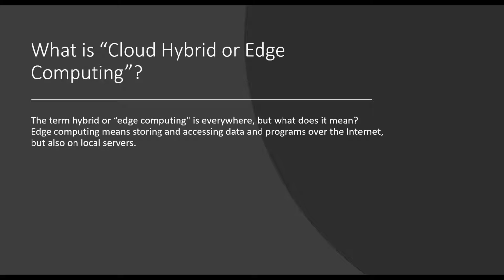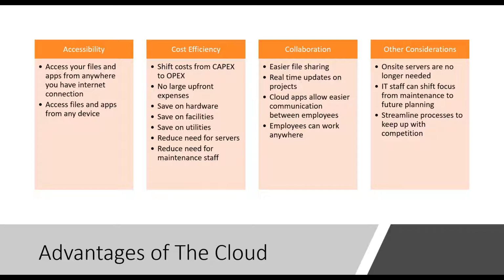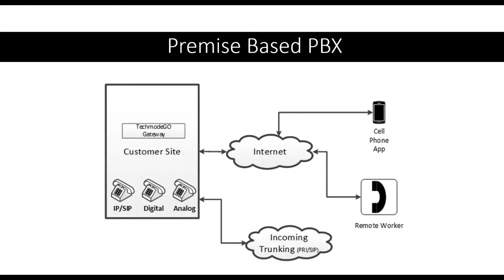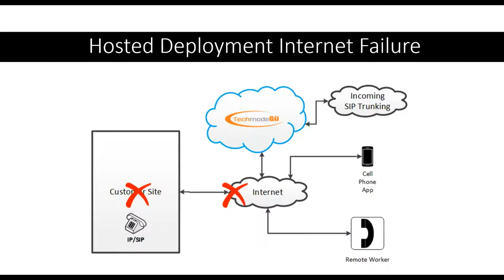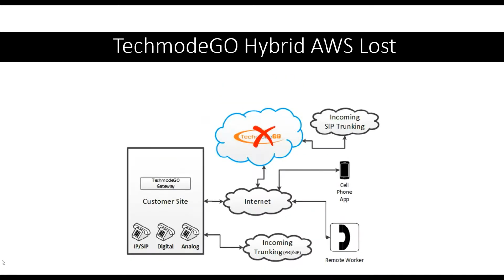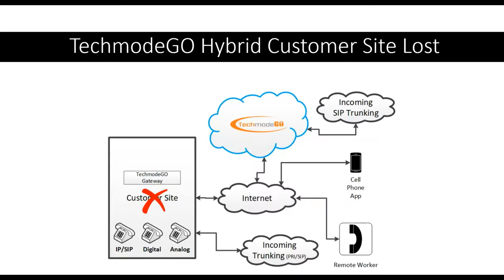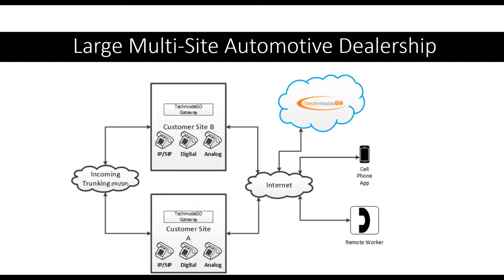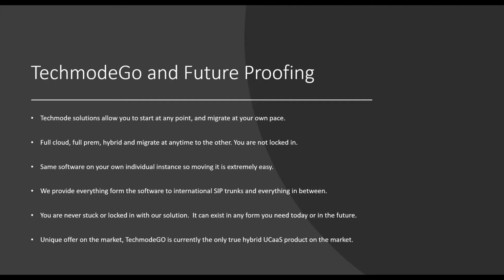Hybrid Cloud Phone Systems Webinar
Learn about how a hybrid cloud or edge computing phone system can benefit your business.